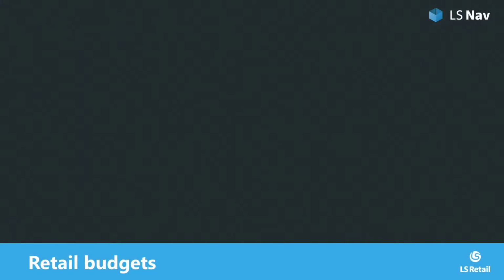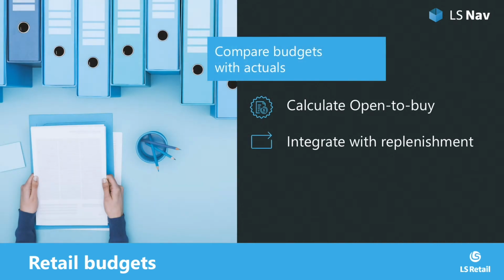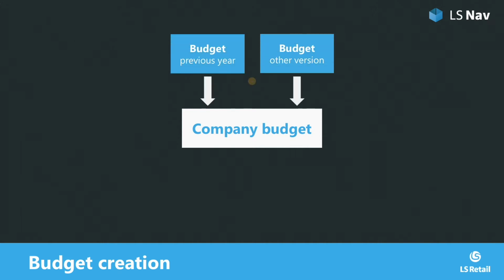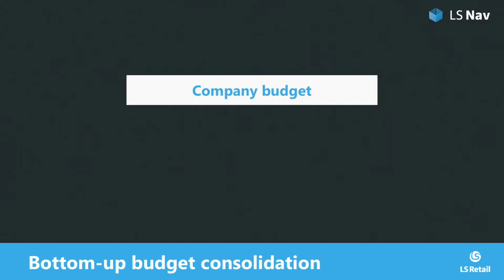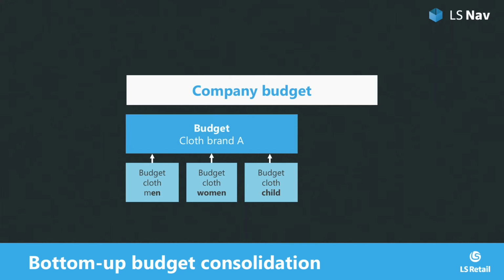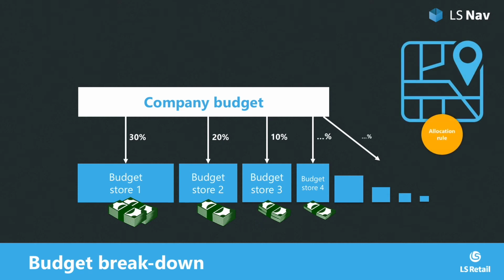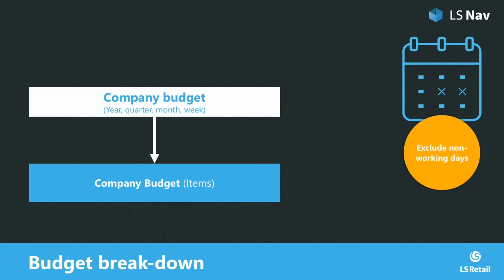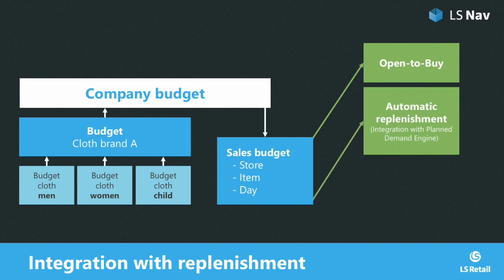LS Nav Replenishment Retail budgets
In this video, Martin Kleindl, Product Director at LS Retail presents how Replenishment in LS Nav can help you create retail budgets for future sales and purchases.